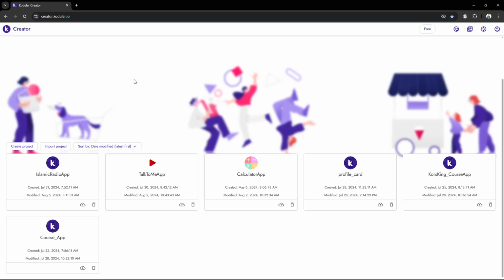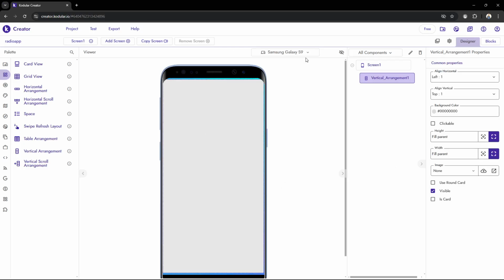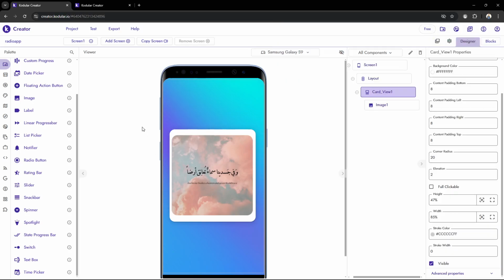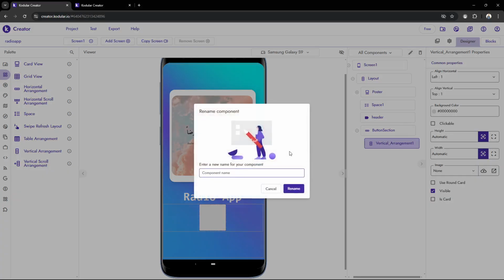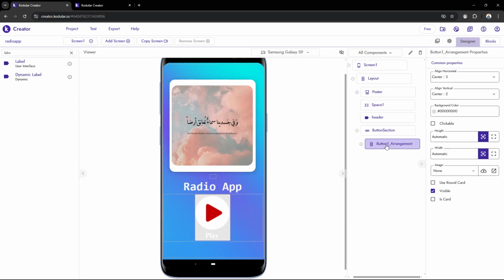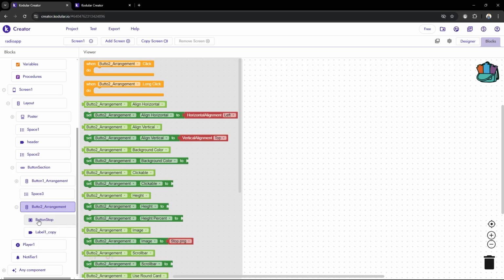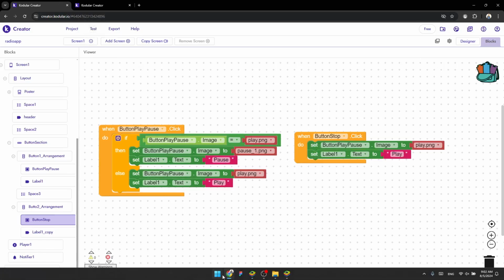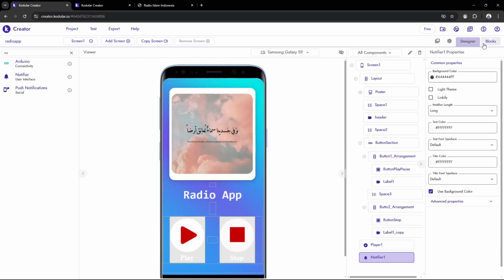Kodular #2 : Making a Radio Player App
Hello viewers!!, in this 2nd tutorial i try to make some radio player app using Kodular software.